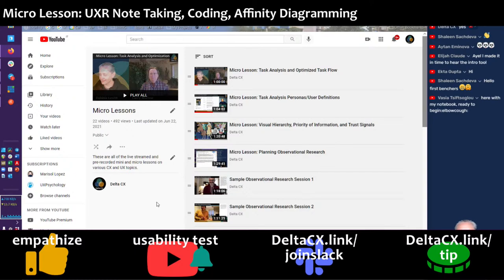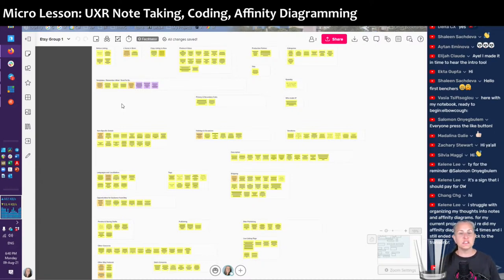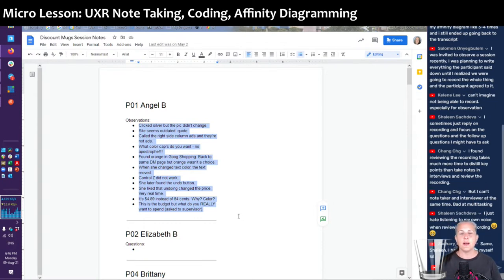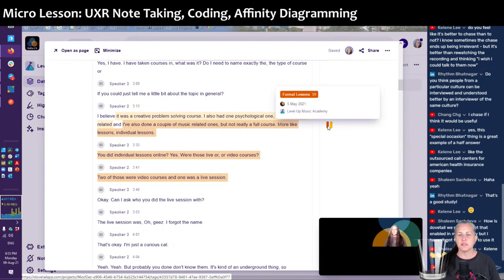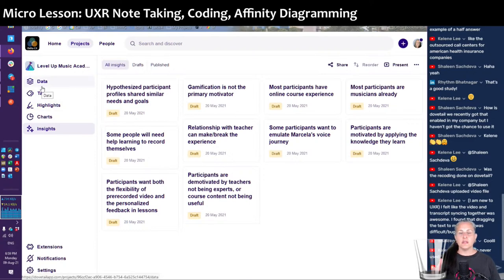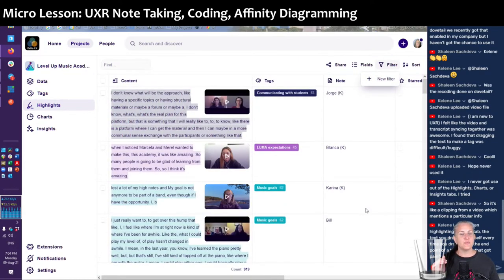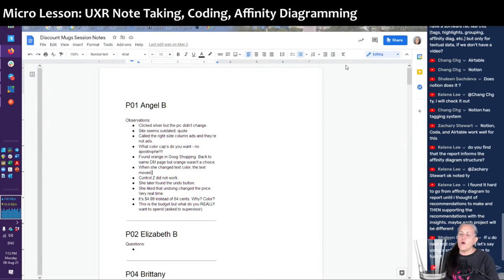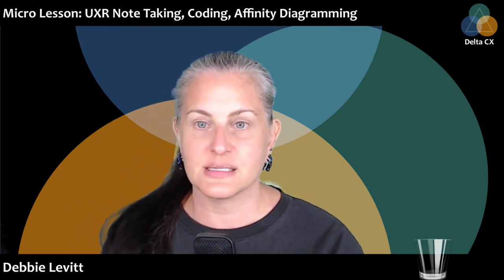Micro Lesson: UX Research Note Taking, Coding, Affinity Diagramming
Here's how I do these things! If you like my style, please use it! I'm also showing a bit of Optimal Workshop Reframer (version 1), Mural which could easily be Miro, Google Docs, and Dovetail (not sponsored).